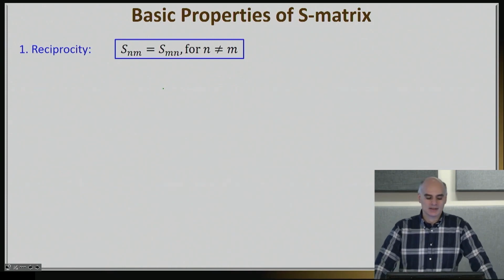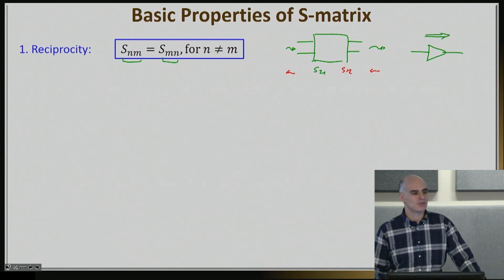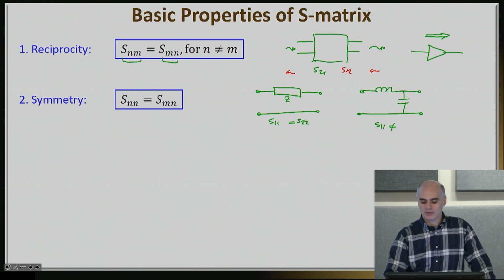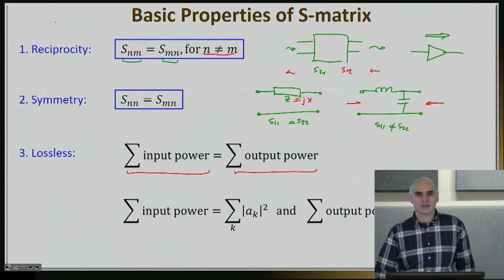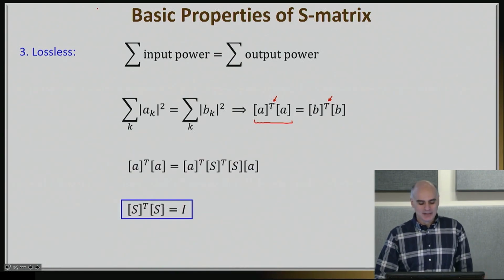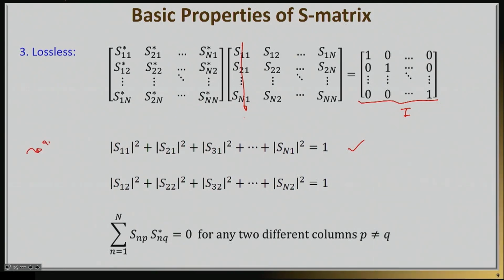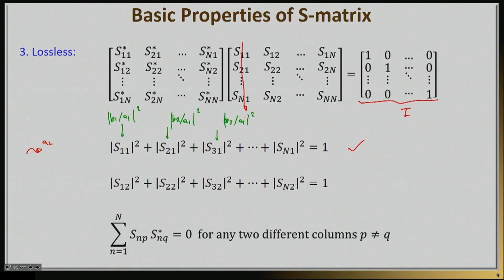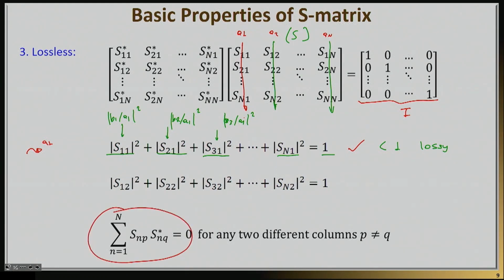Primer on RF Design | Week 5.07 - Basic Properties of the Scattering Matrix | Purdue University